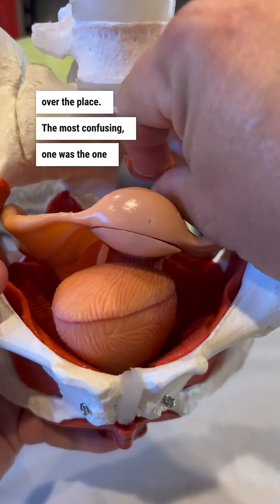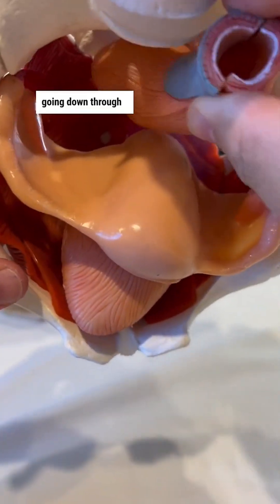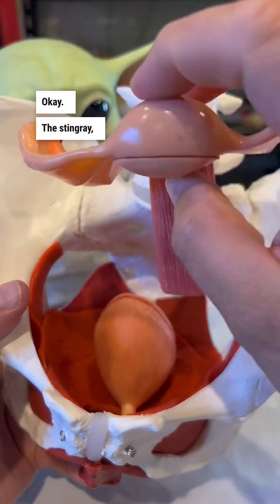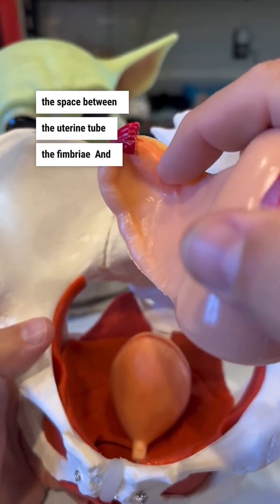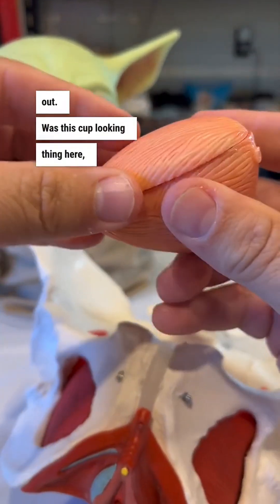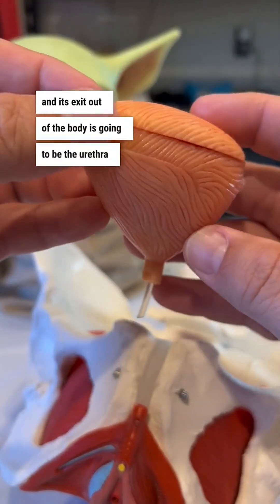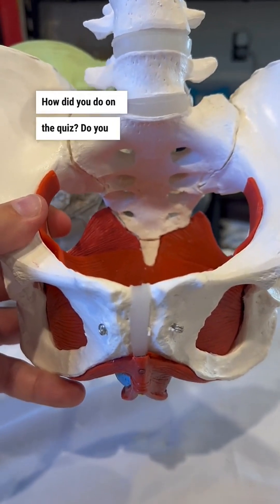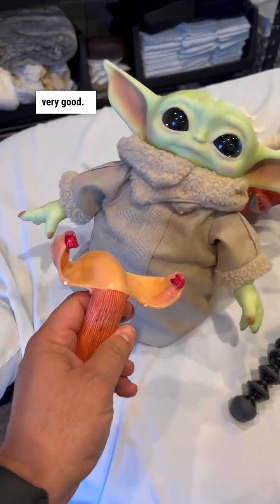Review: Pelvic Anatomy Essentials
Pop Quiz: Master Pelvic Anatomy